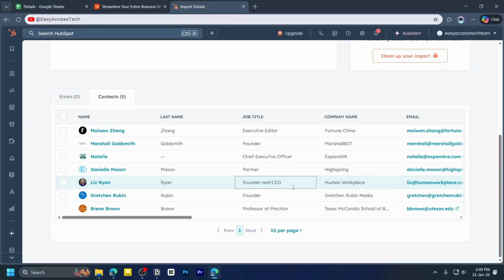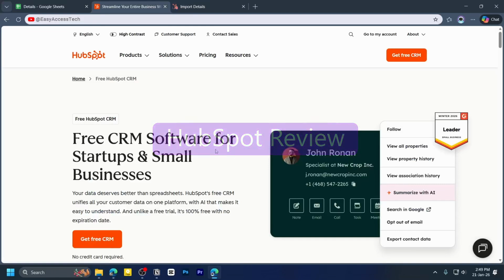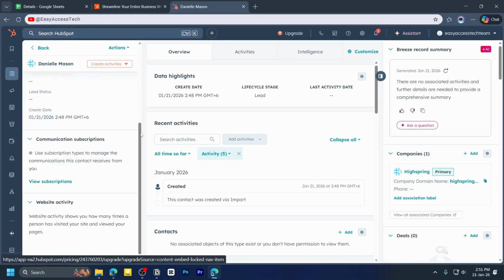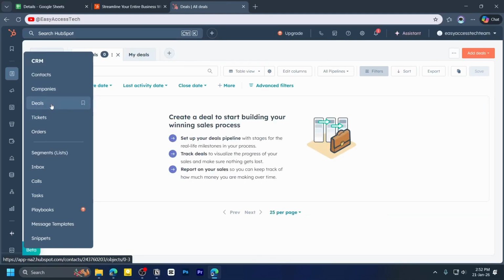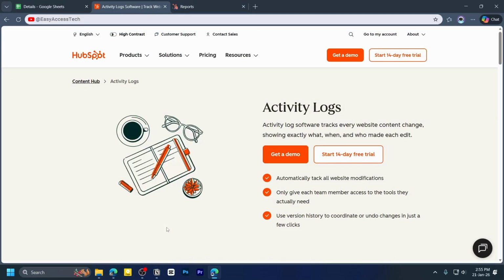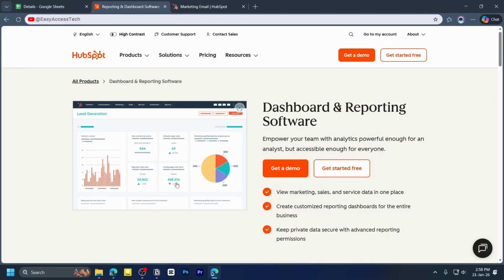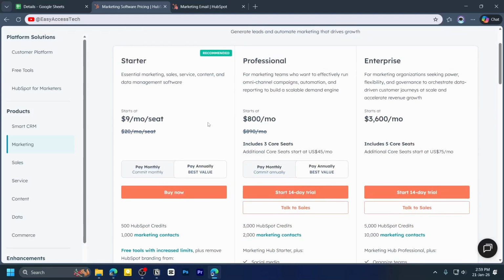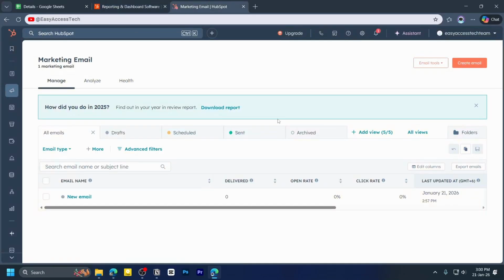HubSpot Review 2026 | Free CRM Worth It?